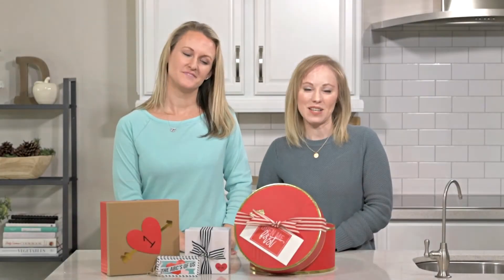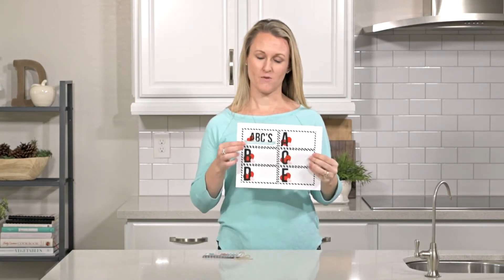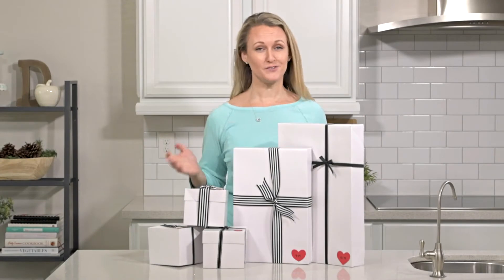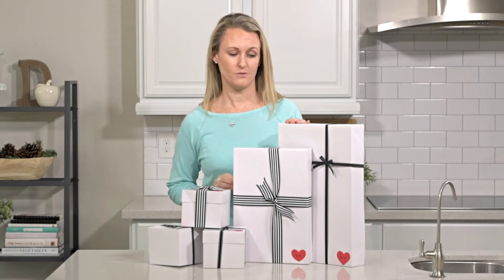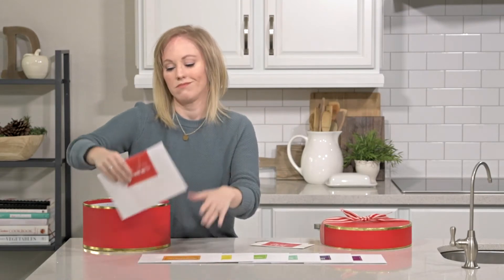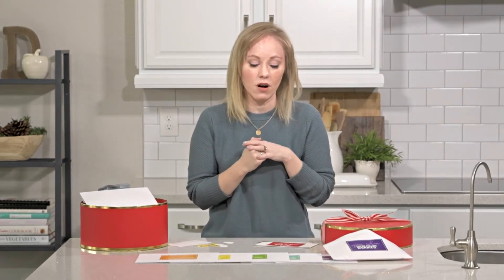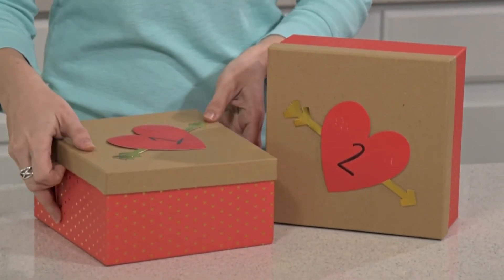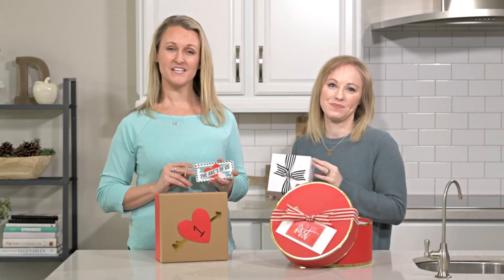4 of our Favorite Thoughtful Valentine's Day Gifts For Couples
Struggling to find a thoughtful Valentines gift for someone you love? You’ve come to the right place!
  Today we are featuring 4 meaningful Valentine’s Day gifts that you can give to your special someone this Valentine’s Day!

Check out our Thoughtful Valentine's Gift Ideas post here for these and more creative ideas!